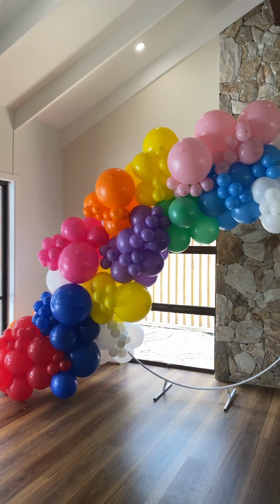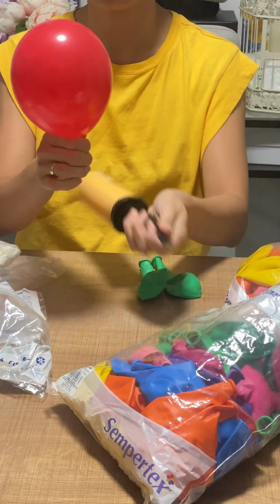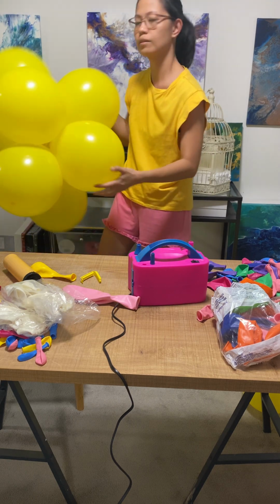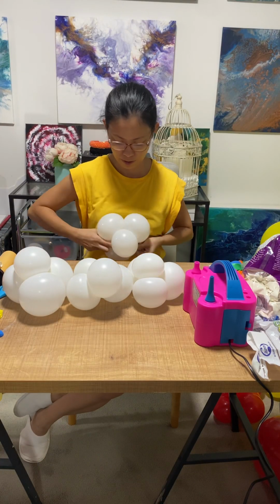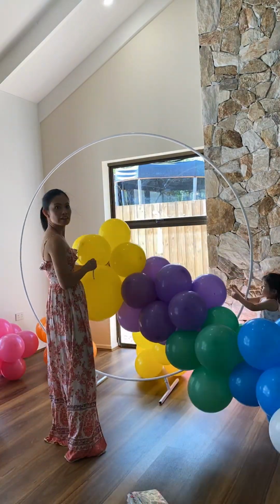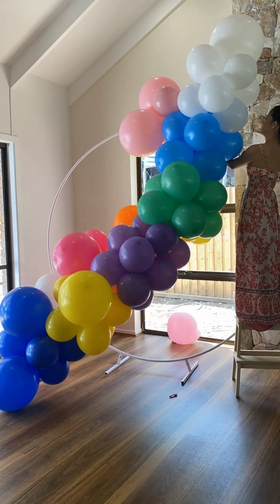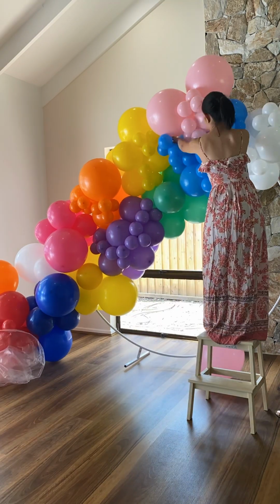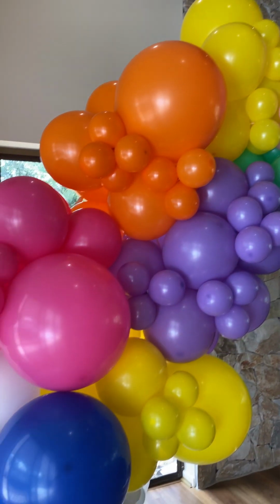Step-by-Step Guide: DIY Colorful Half Arc Balloon Garland Tutorial"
🎈✨ In this fun and informative tutorial, we'll show you how to create a stunning Colorful Half Arc Balloon Garland to elevate your party decor game! 🌈🎉 Whether it's a birthday bash, baby shower, or any special celebration, this eye-catching balloon garland will be the highlight of your event! 🎈💫

Join us as we take you through each step, from selecting the perfect balloon colors to expertly arranging them in a half arc shape. We'll also share some valuable tips and tricks to make the process a breeze, so even beginners can achieve jaw-dropping results! 🌟🎈